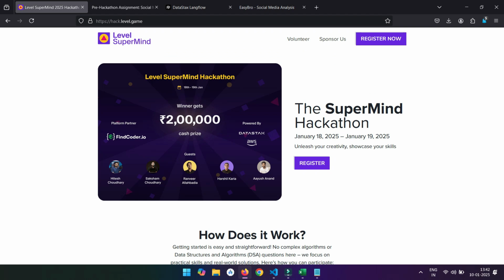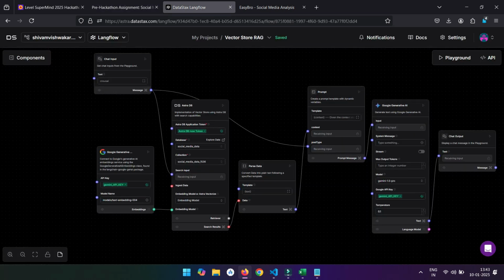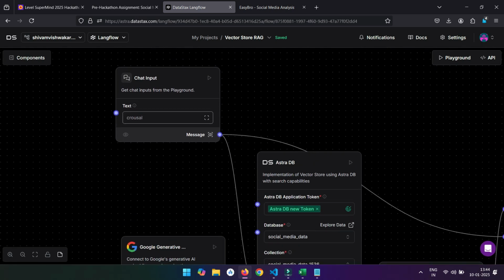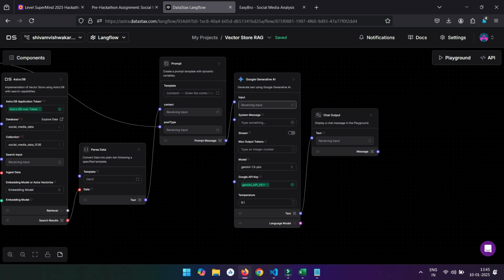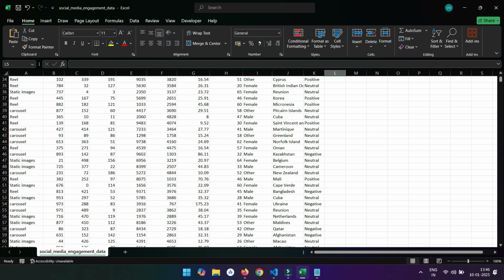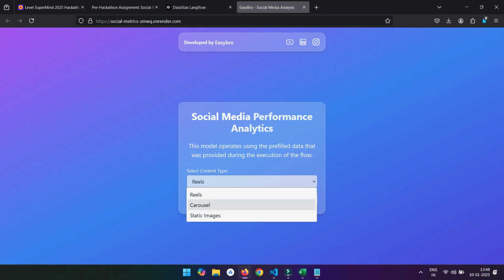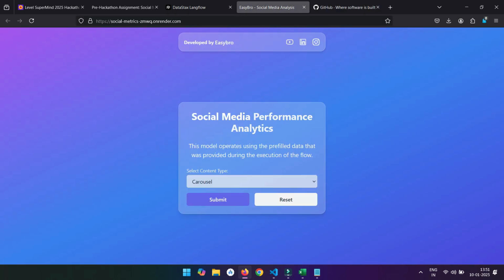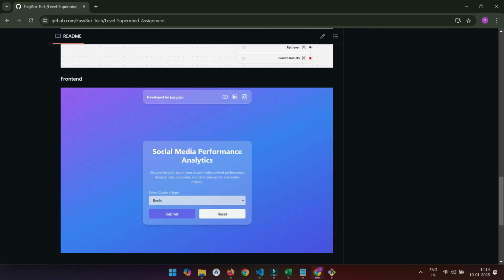EasyBro : Social Media Performance Analysis | Langflow | DataStax Astra DB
A web application that provides users with actionable insights into their social media content's performance. It helps analyze the impact of reels, carousels, and static images, enabling marketers and content creators to make data-driven decisions.

Key Features:
- Descriptive type of analytics.
- Content-specific performance analysis.
- User-friendly and interactive interface.

Social media managers and content creators often lack actionable insights about the performance of their posts. This project bridges the gap by providing:
- A detailed analysis of various content types like reels, carousels, and static images.
- Recommendations to improve engagement and reach.
- A centralized dashboard to streamline analytics from multiple sources.

Challenges I Ran Into
One of the major challenges was simulating real-time analytics with a dynamic interface while using static data for the initial deployment. The integration of future APIs posed another challenge due to varying response structures. As well as response is slow due to limited transactions of request-response.

Resolution
- Developed a modular and scalable front-end that can adapt easily to API-driven data.
- Used conditional rendering and placeholder data to simulate real-world interactions.

Technologies Used
React, Vite, Axios, TailwindCSS, JavaScript, Node, Langflow, AstraDB, Gemini, Render (for deployment)

Thank you, ‪@HiteshCodeLab @sakshamchoudharyofficial @swaaha_me and ‪@beerbiceps  for hosting such an incredible hackathon! 🔥

A special shoutout to ‪@Langflow and ‪@DataStax‬ for their invaluable support.